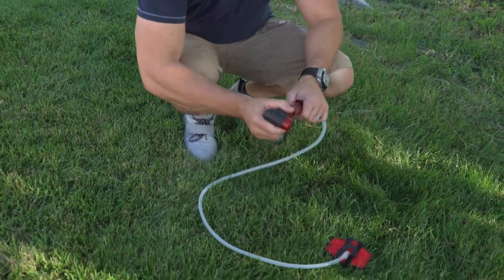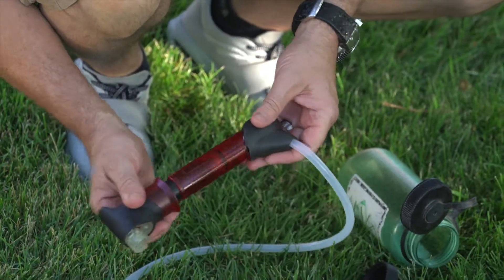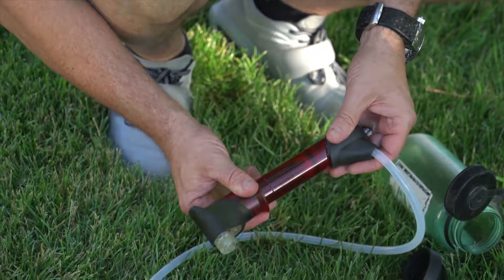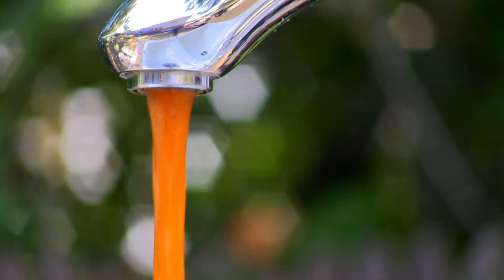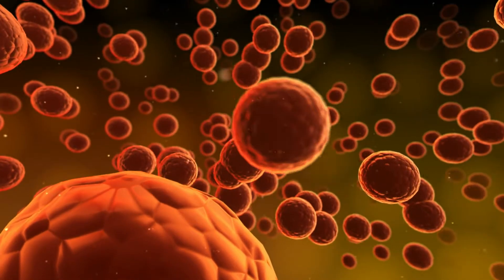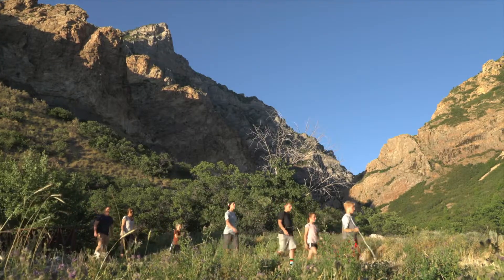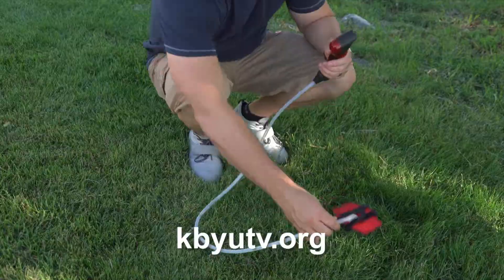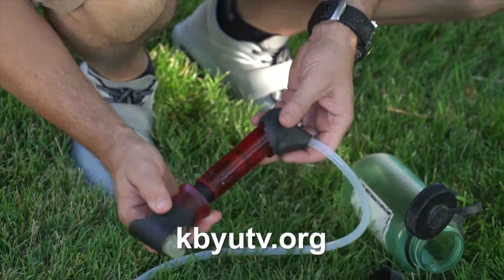20 to Ready: Water Filter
Understand the ins and outs of water filters in emergencies.